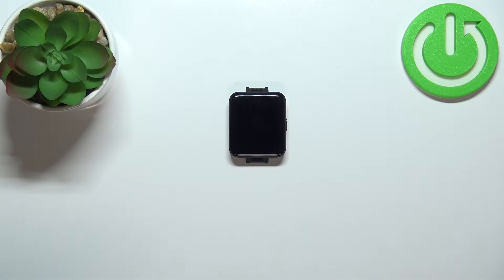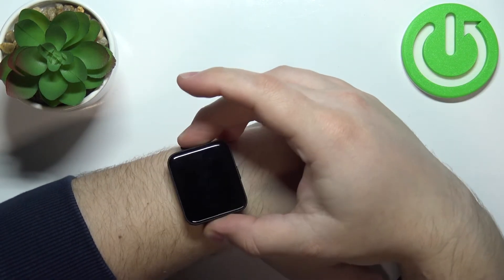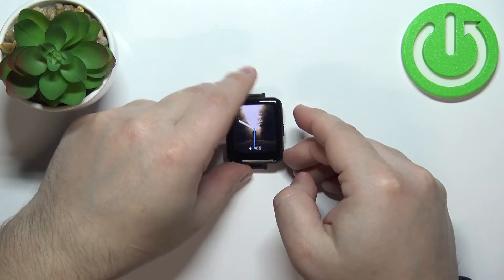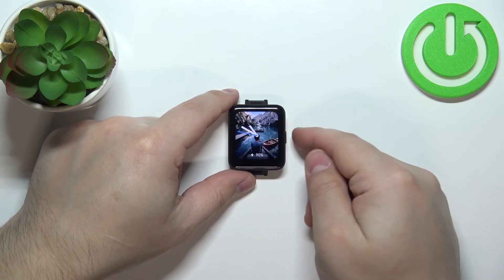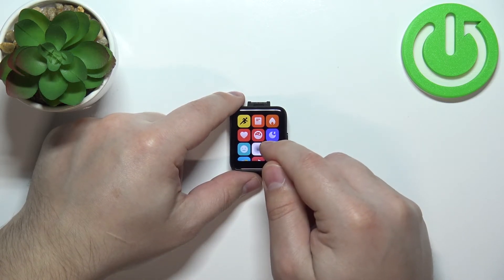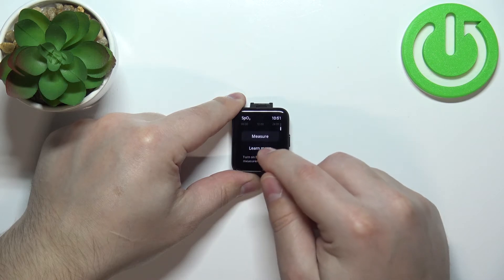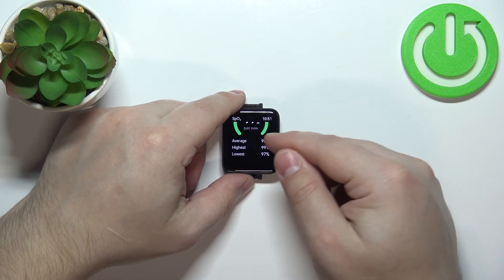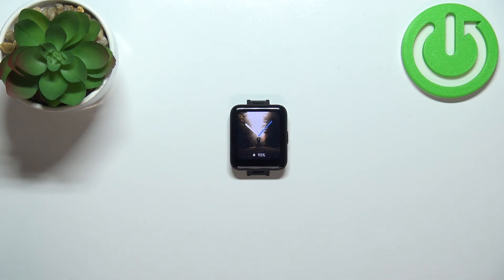How to Check Oxygen Level in XIAOMI Redmi Watch 2 Lite – Blood Oxygen Data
If you’re wondering how to check oxygen level in your XIAOMI Redmi Watch 2 Lite, then here we are coming to show you! In this tutorial we’d like to share with you how easily you can find proper section,  where the oxygen level data is saved. Thanks to this you’ll be able to check exact measurements of the oxygen diluted in your blood. So let’s follow all shown steps and successfully check oxygen level.

How to measure blood oxygen level in XIAOMI Redmi Watch 2 Lite? How to check oxygen level in XIAOMI Redmi Watch 2 Lite? How to find oxygen data in XIAOMI Redmi Watch 2 Lite? How to measure blood with XIAOMI Redmi Watch 2 Lite?